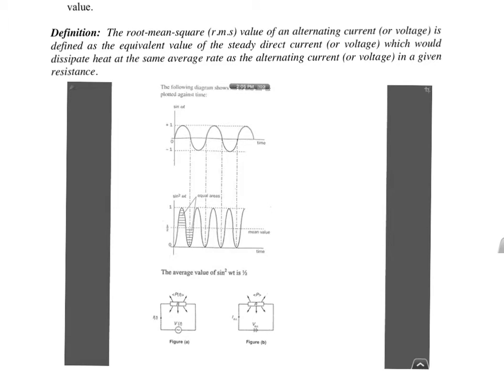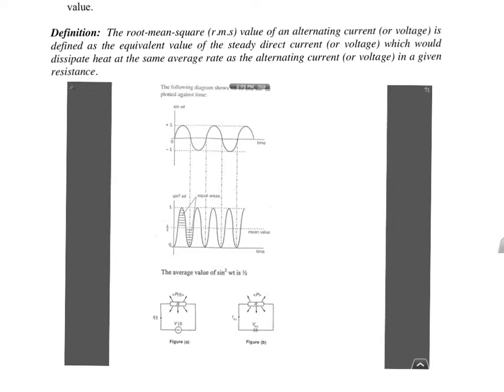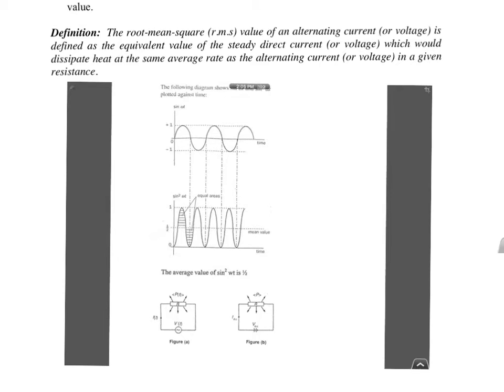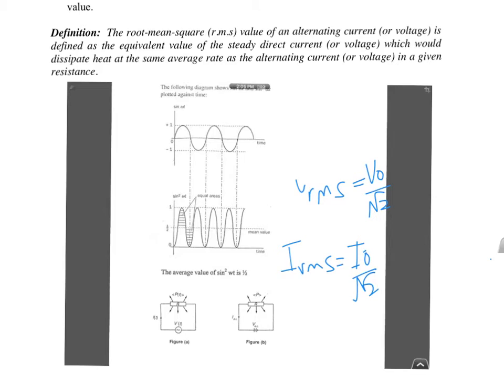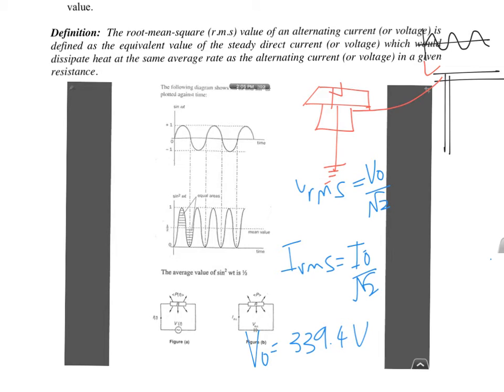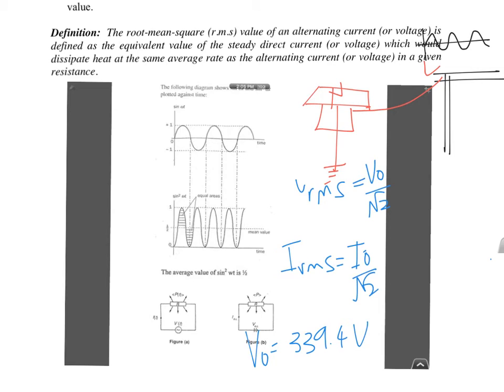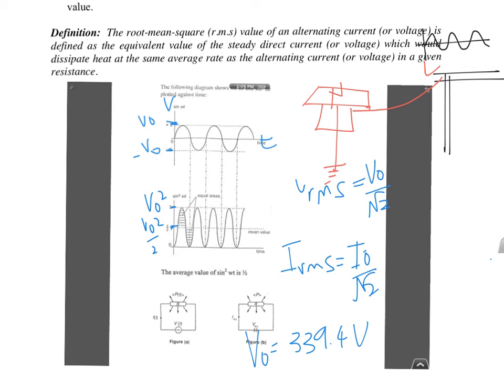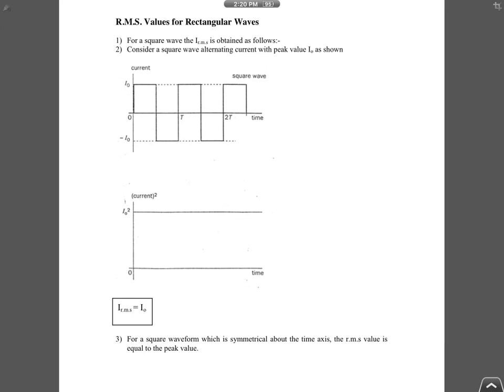Ac 2of4 rms values